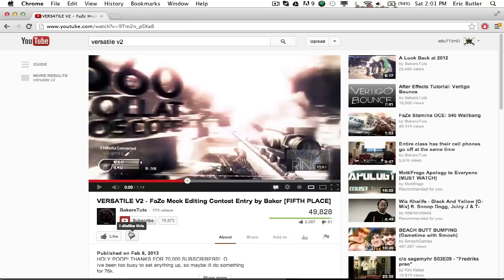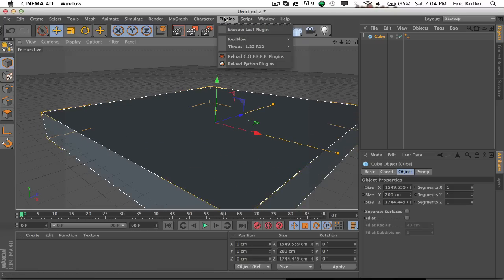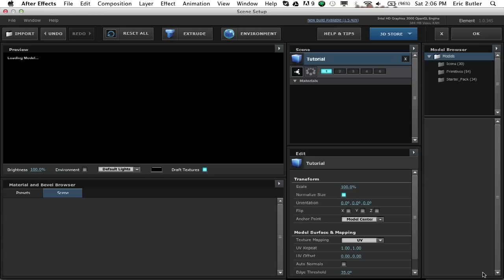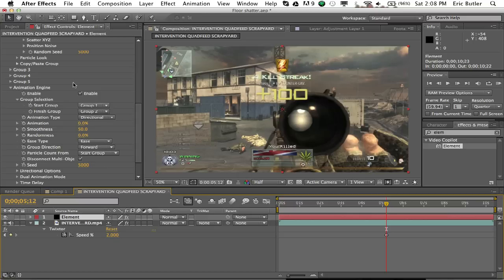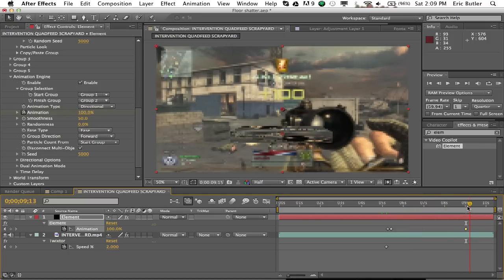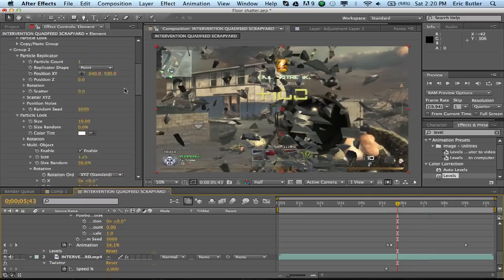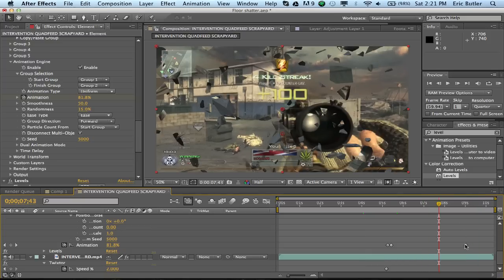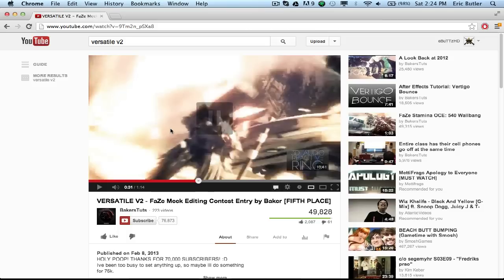After Effects Tutorial - "Versatile V2" Floor Shatter Effect Using Element 3D - By eBuTTzHD